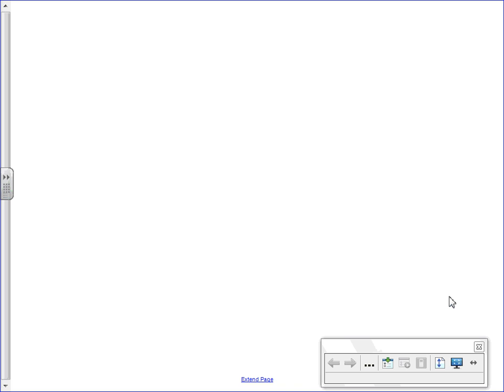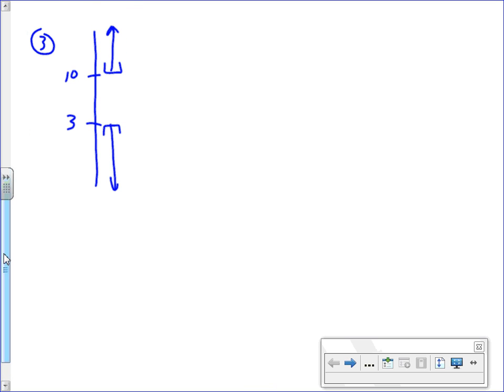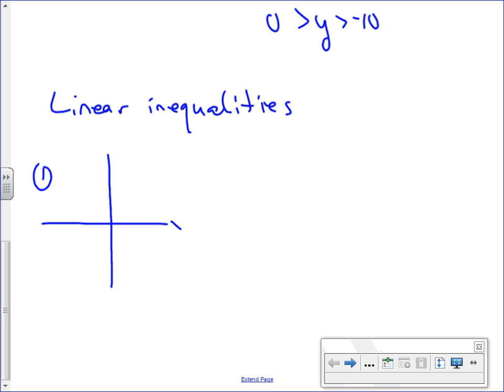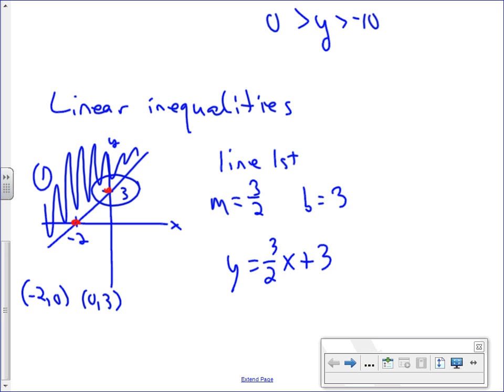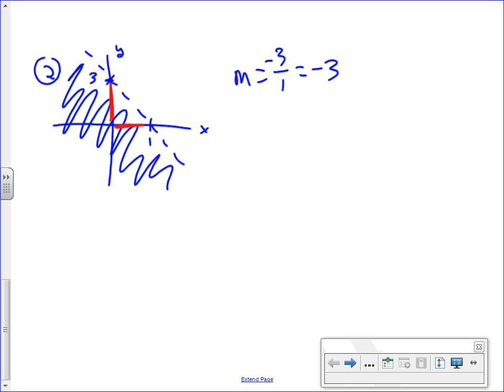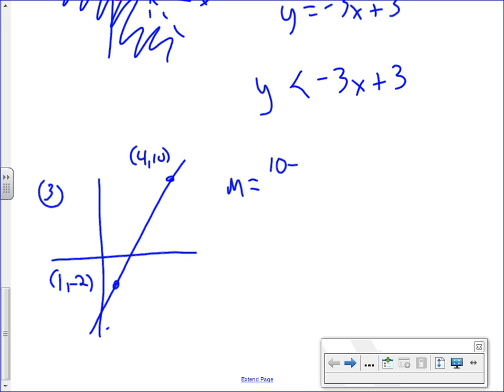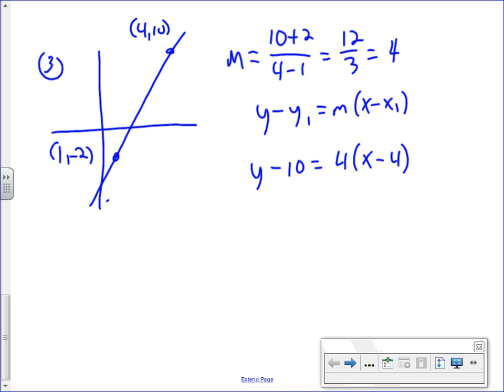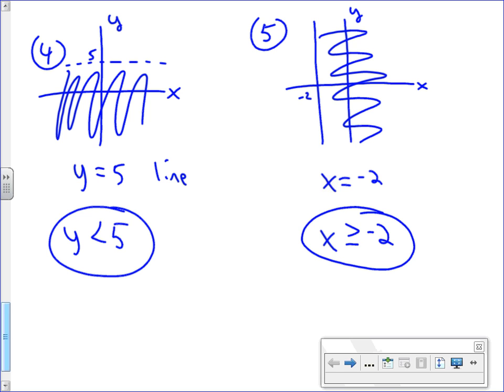Writing Inequalities Sept 26